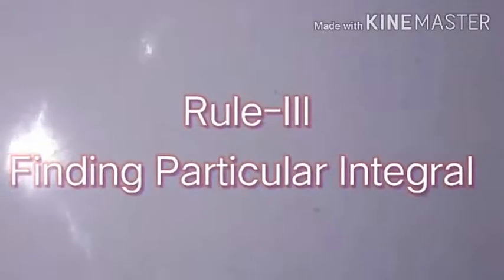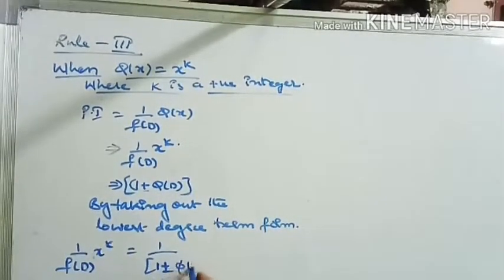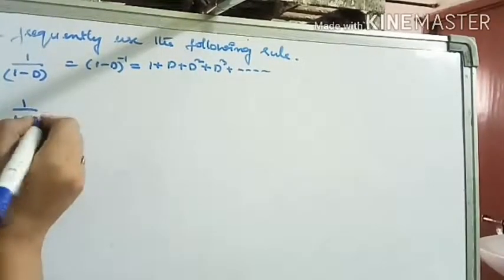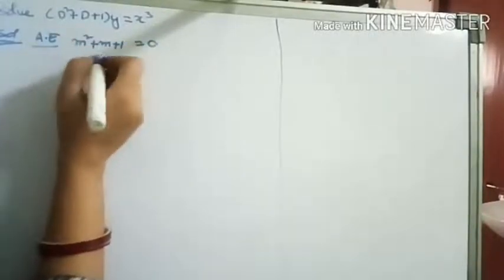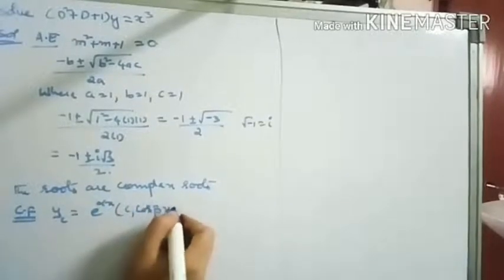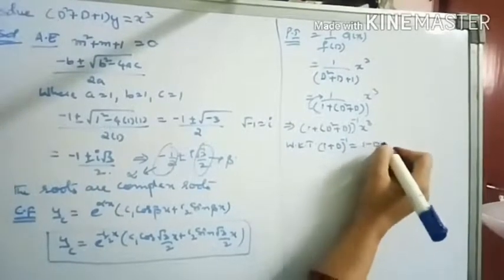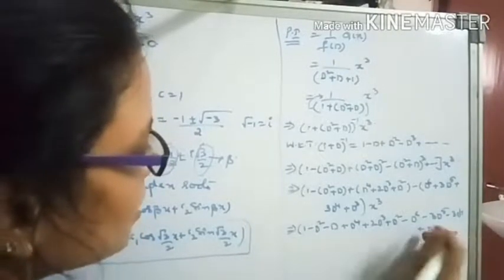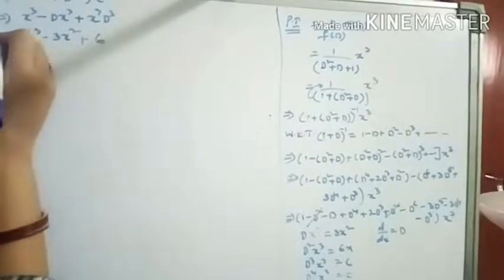Rule-3 To find Particular Integral when given Q(x)=X^K